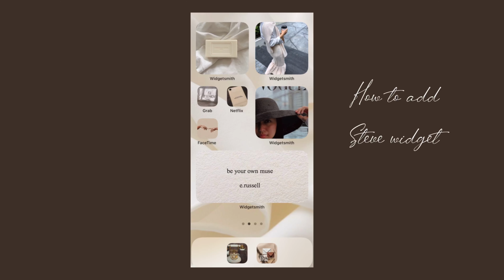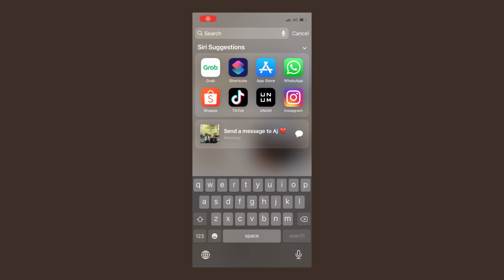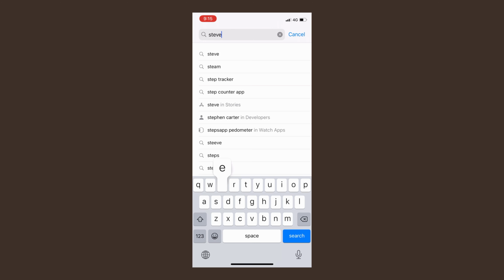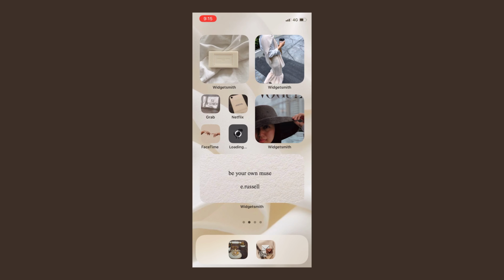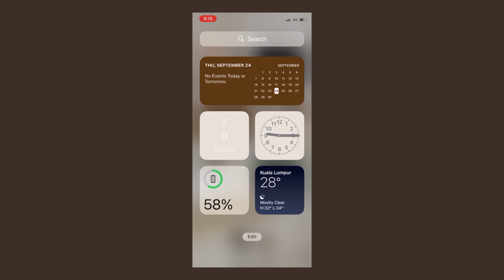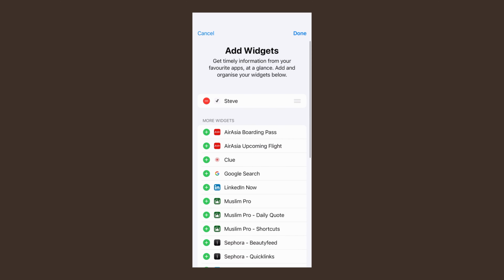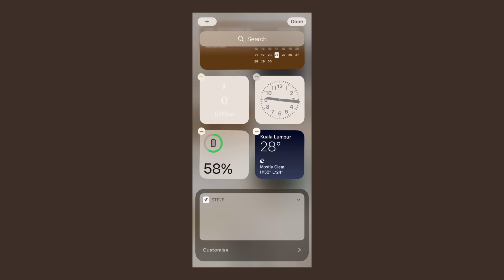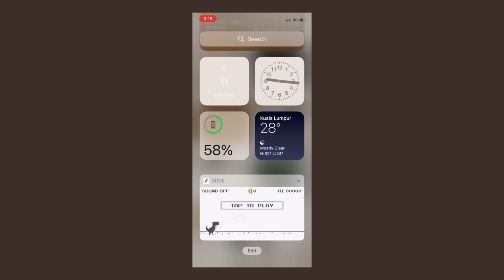How to add Steve widget on iOS14 l Simple Easy Steps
- This is the simplest way to add Steve widget on your iPhone
- Download Steve App on the App Store